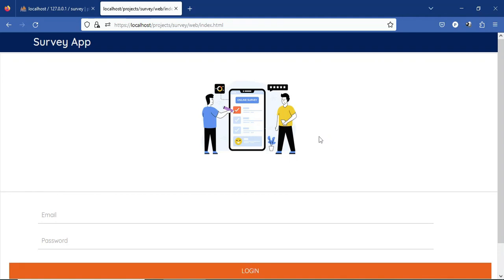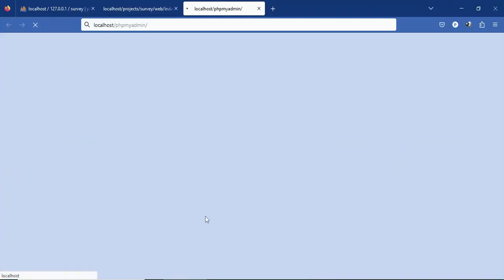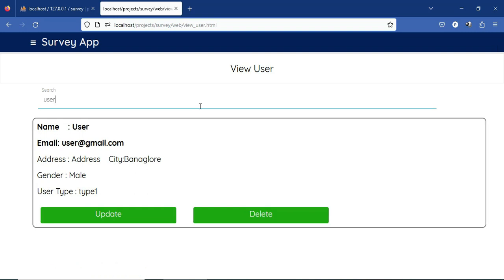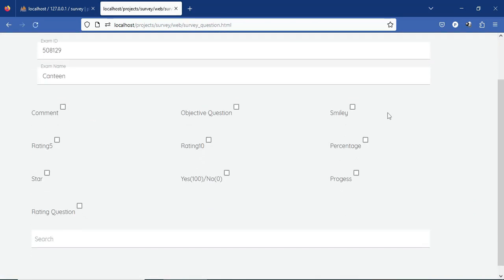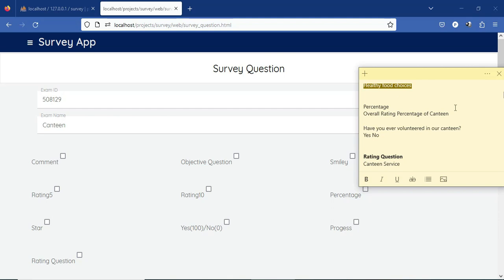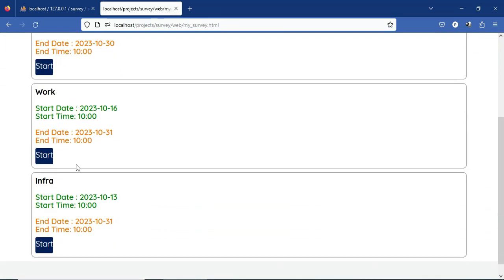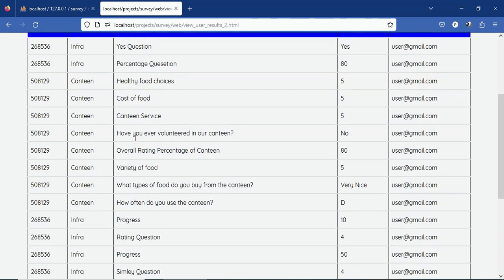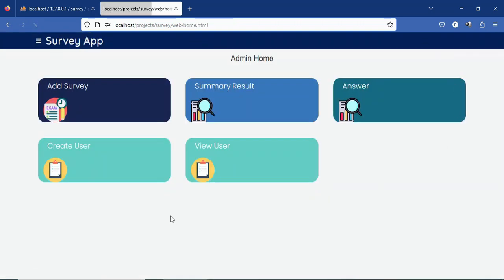Survey App: Rating and Feedback System For College and Employee: Android and Web Application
Survey App : Android and Web Application

Abstract
In the era of digital connectivity, the "Survey App: Rating and Feedback System" emerges as a transformative tool, redefining how organizations gather and interpret user feedback. This innovative application introduces a dynamic and versatile platform where both administrators and users engage in seamless feedback interactions.
The Survey App stands out through its diverse array of features. Administrators wield the power to craft surveys with intricate questions, ranging from open-ended comments and star ratings to smiley evaluations, multiple-choice queries, and percentage-based assessments. This variety ensures that every aspect of user experience can be comprehensively analyzed, allowing businesses to pinpoint strengths and areas for improvement with unprecedented precision.
A key feature of the proposed system lies in the Administrator Dashboard. Here, administrators can create survey questions tailored to different types of responses. Administrators can access comprehensive summaries of user responses. Real-time analytics provide invaluable insights, enabling businesses to swiftly identify patterns, sentiments, and trends within the feedback. The Survey App becomes an indispensable asset for businesses and organizations striving for excellence.